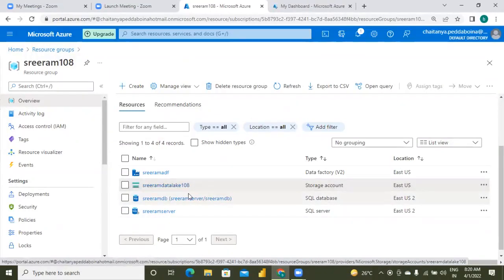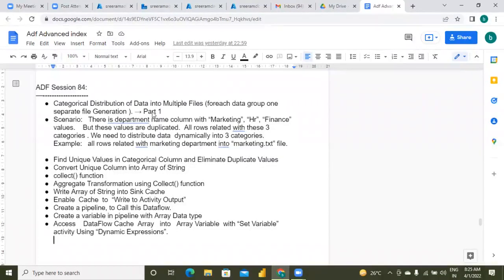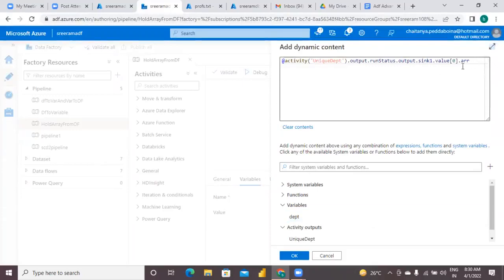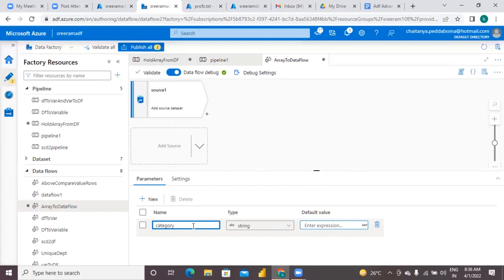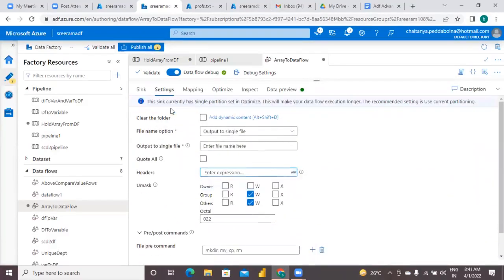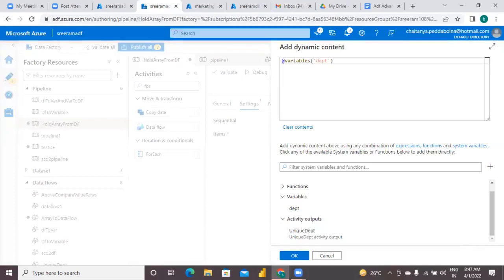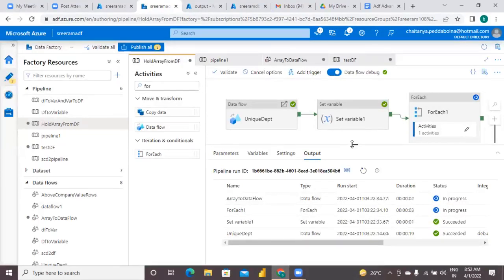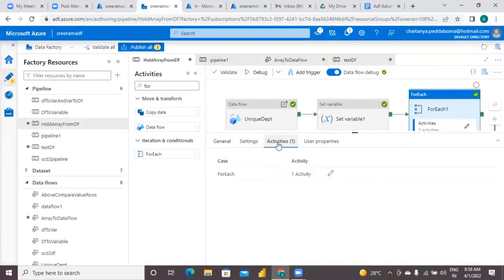Lesson 117 Sreeram Trainings